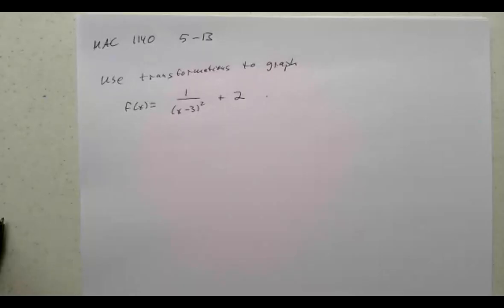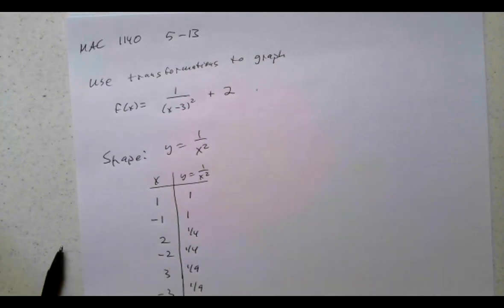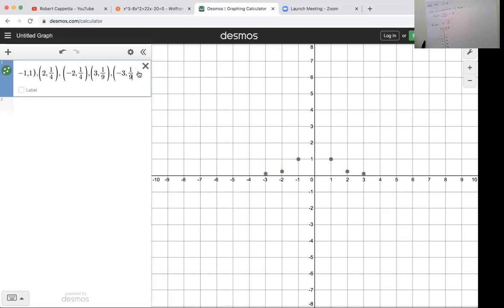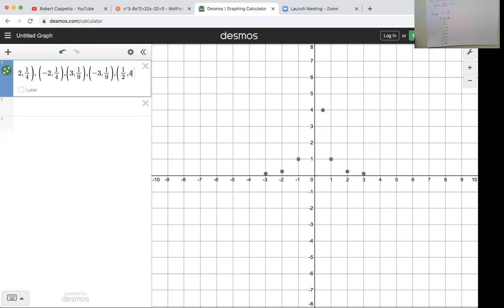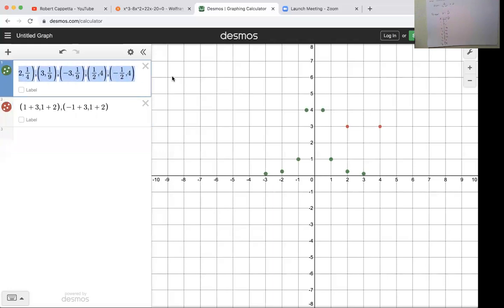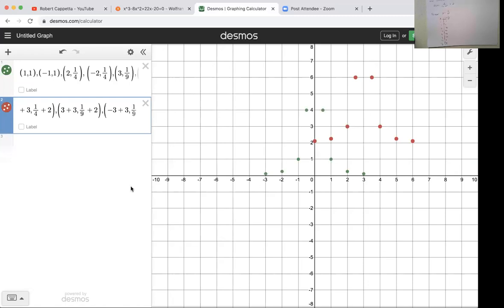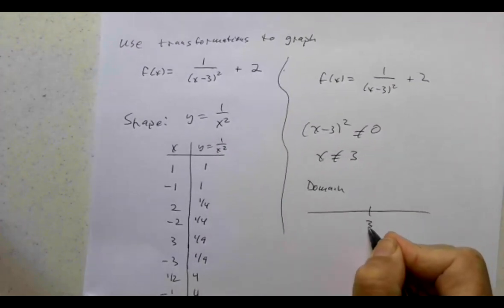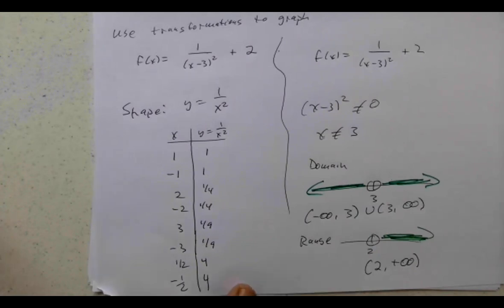Use Transformations to Graph a Rational Function